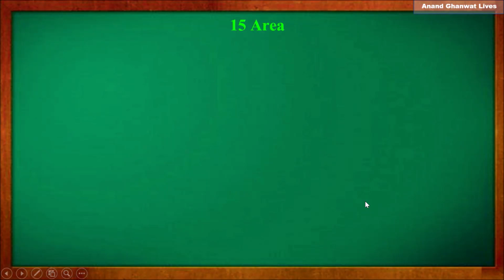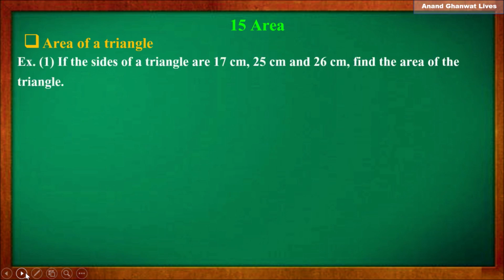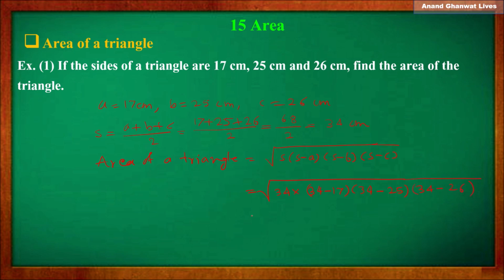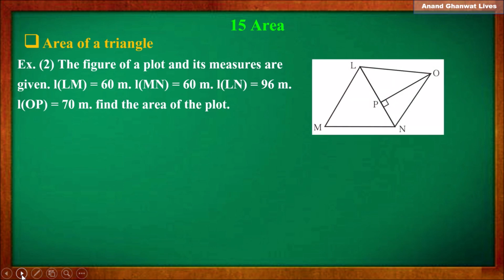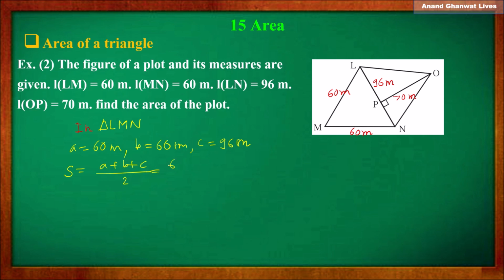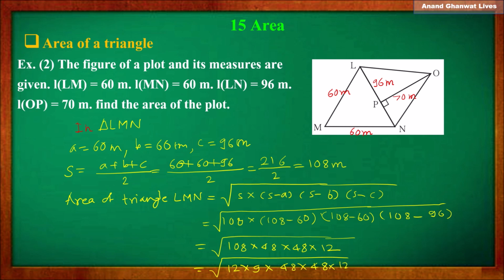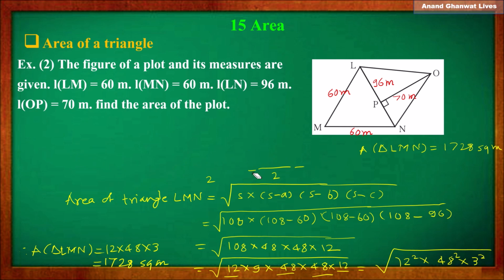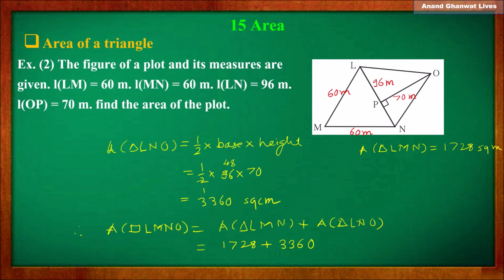Area 15.4 in english